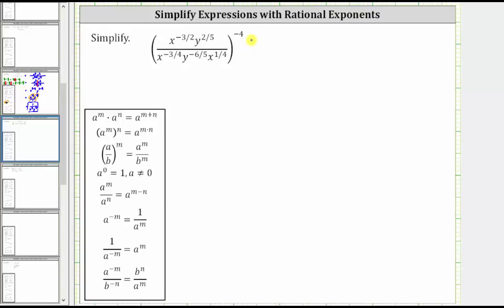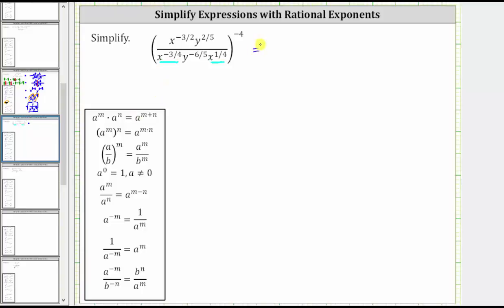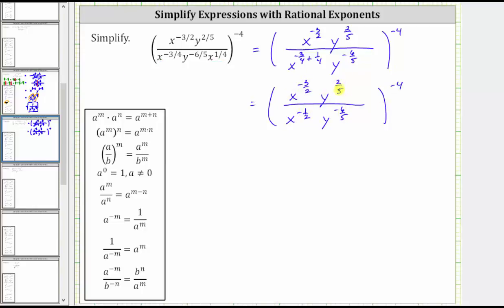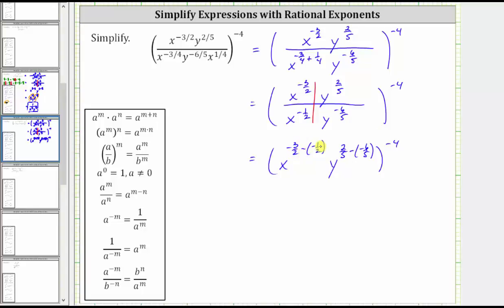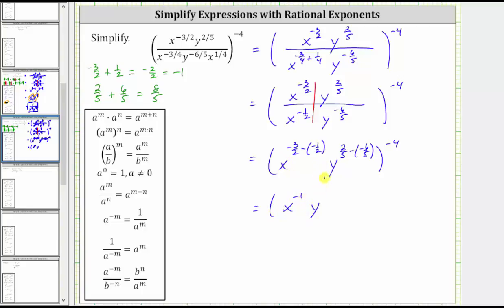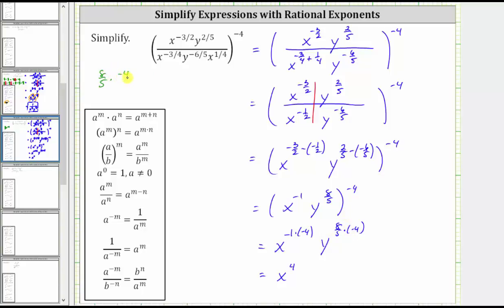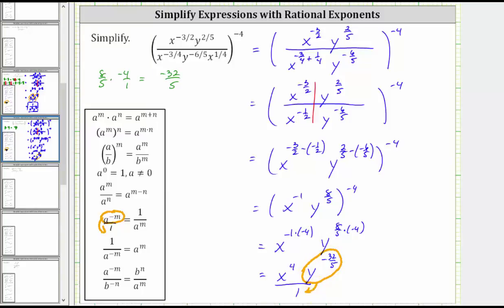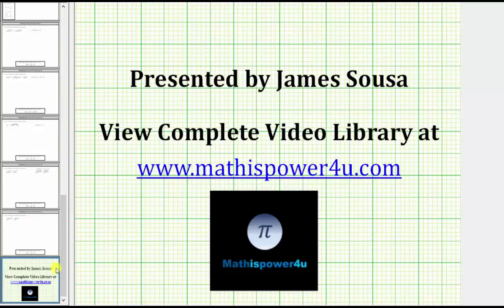Simplify An Expression with Rational Exponents (Negative) Power/Prod/Quot 3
This video explains how to simplify an expression with rational exponents using exponent properties.